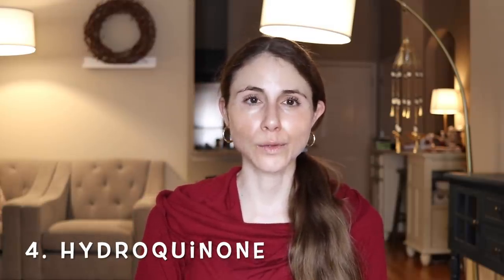How to FADE AGE SPOTS| Dr Dray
Dermatologist Dr Dray on how to FADE AGE SPOTS. Age spots pop up starting in your 30s and increase in number over time. In today's video I cover the best treatments for age spots and how to prevent age spots from forming. These treatments can be used for age spots on the face, chest, arms, and hands.

💜Sun hats
💜Differin gel

0:00 Intro
1:59 Cryotherapy
3:26 TCA peel
4:22 Lasers
6:18 Hydroquinone
7:58 Retinol
9:13 Sun protection
16:51 Outro